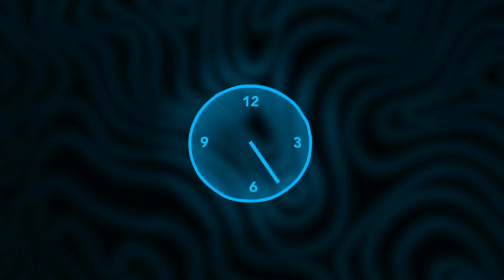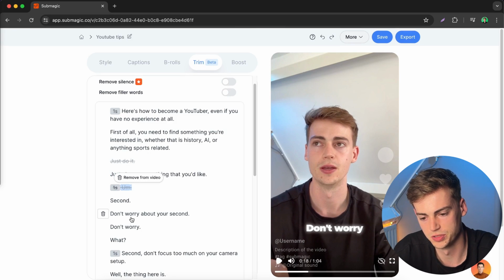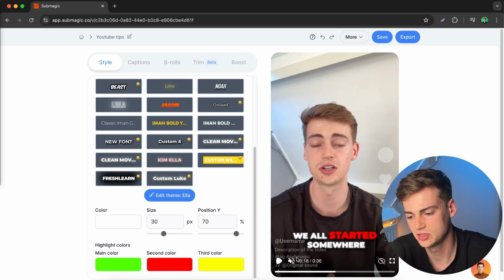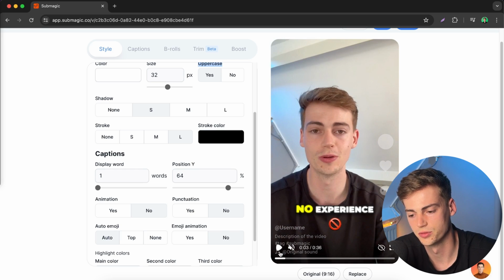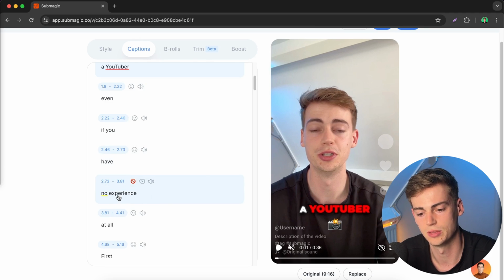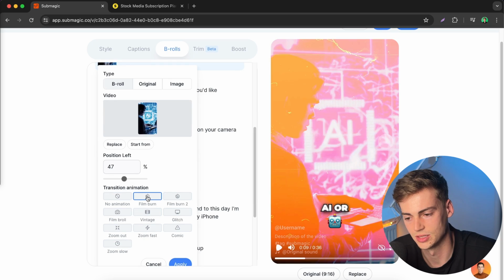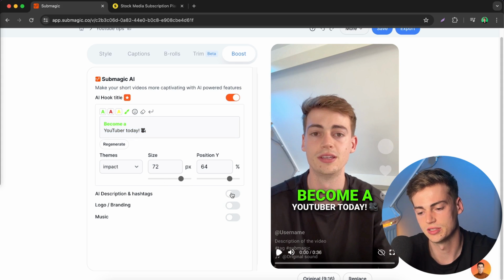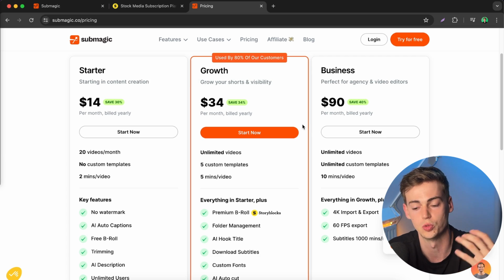How To Edit YouTube Shorts Using AI | Best Ai Video Editor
How To Edit Viral YouTube Shorts Using AI | Best Ai Video Editor
Try Submagic use "dankieft90" for a discount

In this video I show you exactly how to edit youtube shorts using AI. for this I'm using the best AI video editor available that is called Submagic.

With Submagic AI you can edit short form content in a hearbeat. You can edit hormozi style captions in less than 5 minutes. Besides that with Submagic you can edit your youtube short by trimming it, adding broll, captions and transitions all in one platform.

Check out these videos to learn how to edit like your favorite youtubers using Submagic AI

Timestamps
00:00 - AI vs video editor
00:30 AI tool I'm using
02:30 adding in captions with AI
07:38 AI broll
10:55 comparison ai vs editor
11:27 Why AI  is better than an editor